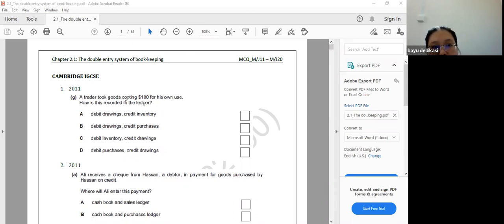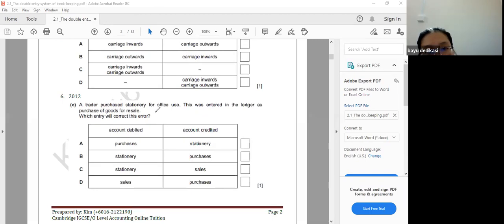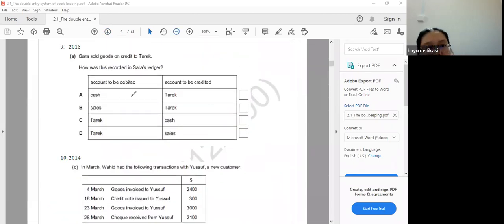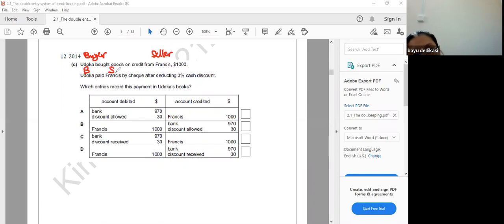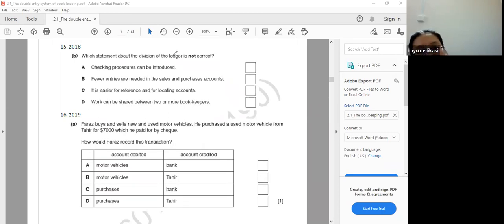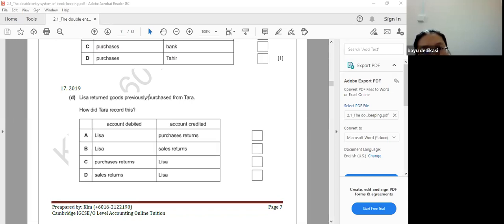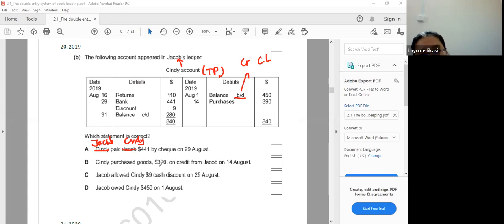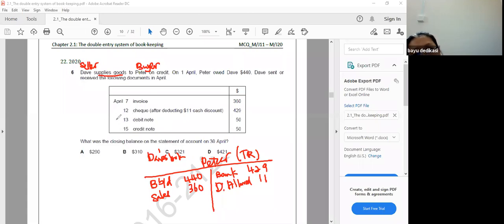Chapter 2.1_The double entry of book-keeping(Part 1)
IGCSE Accounting MCQ